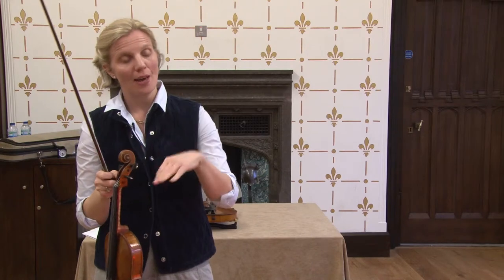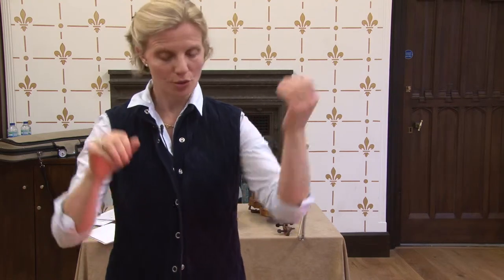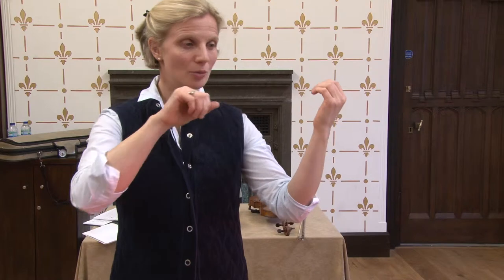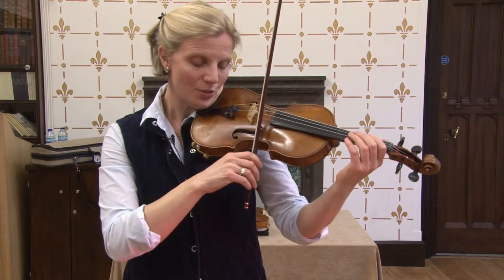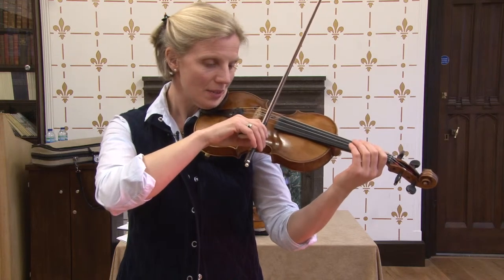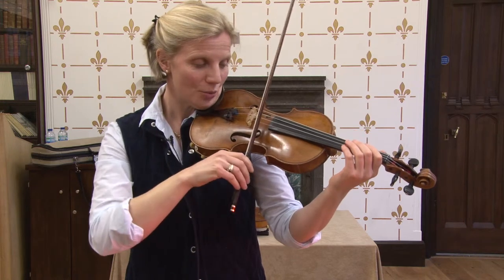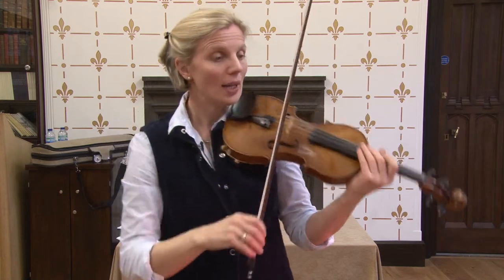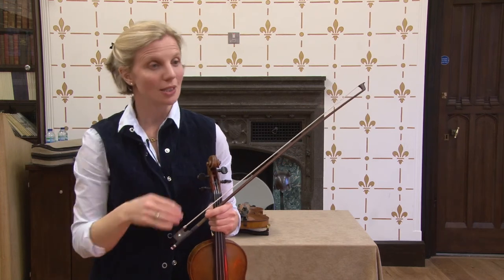The Taubman / Golandsky Approach: Bow Fundamentals IV. Playing on Different Strings